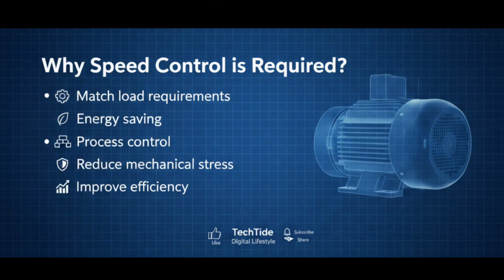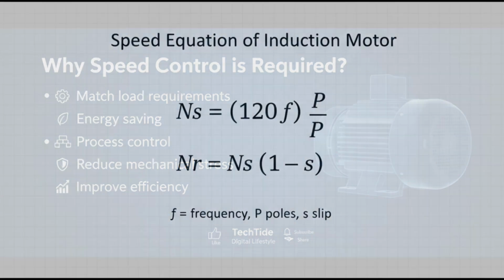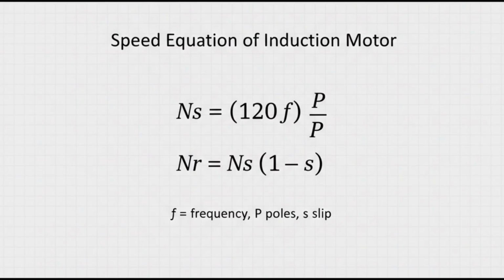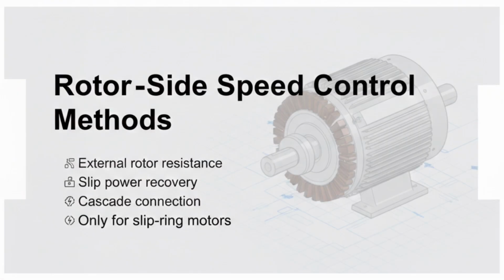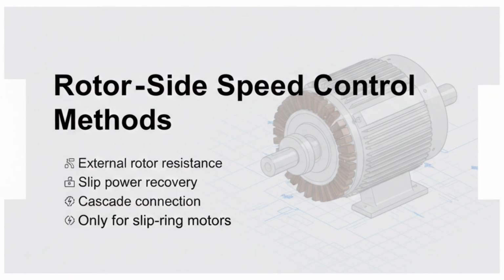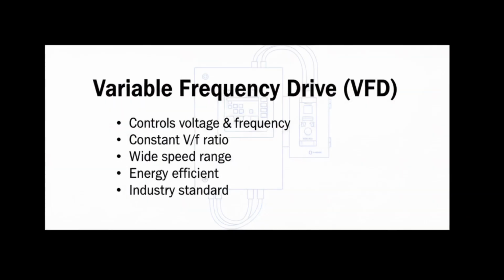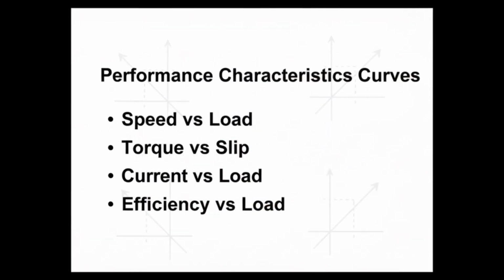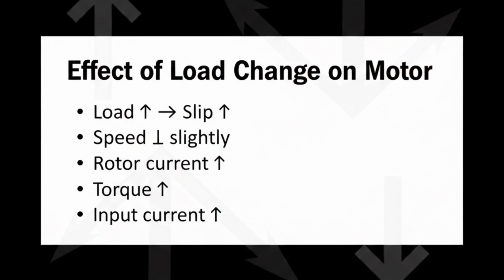Speed Control&Performance Characteristics of Induction Motor |VFD Explained” ETO # MARINE Engineer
Welcome to Day-7 of the Complete Induction Motor Course by TechTide Digital Lifestyle.

In this lecture, you will learn how the speed of an induction motor is controlled using stator-side and rotor-side methods, including modern Variable Frequency Drives (VFD). We also explain the important performance characteristics such as torque-slip curve, speed-load curve, efficiency variation, and current behavior under load.

This video is highly useful for:

✔ ITI / Diploma learners
✔ Marine engineers (ETO / COC)
✔ Industrial maintenance staff
✔ Power plant technicians

✅ Topics Covered
 • Speed equation of induction motor
 • Slip and synchronous speed
 • Stator-side speed control methods
 • Rotor-side control methods
 • VFD / inverter working
 • Constant V/f control
 • Performance characteristic curves
 • Effect of load change
 • ETO / COC exam questions

📌 Next Video: Day-8 – Testing of Induction Motor & Performance Calculation

speed control of induction motor
induction motor characteristics
VFD control motor
variable frequency drive
torque slip curve
speed load characteristic
ETO exam electrical
COC exam induction motor
three phase induction motor
electric motor speed control
electrical machines lecture
industrial motor training
engineering tutorial
TechTide Digital Lifestyle
marine electrical course